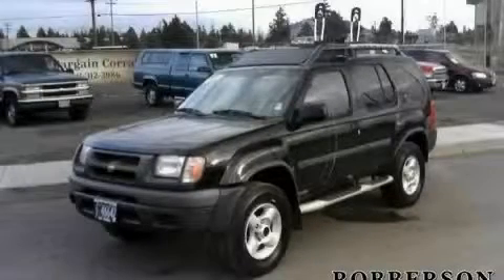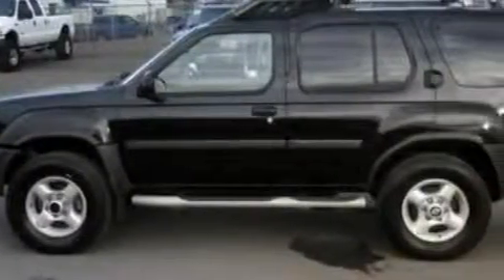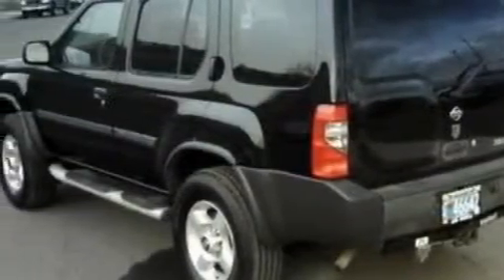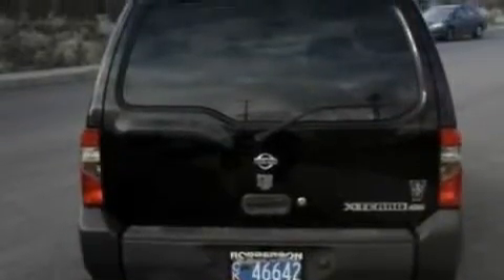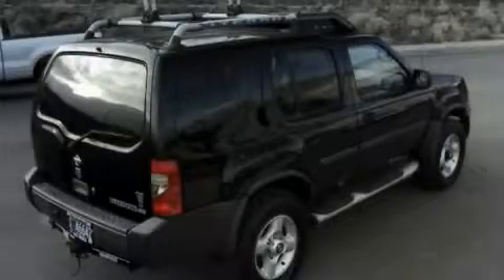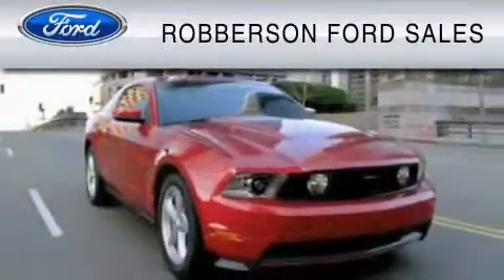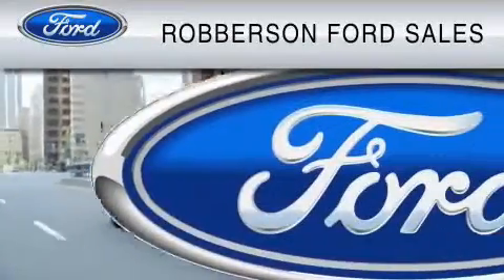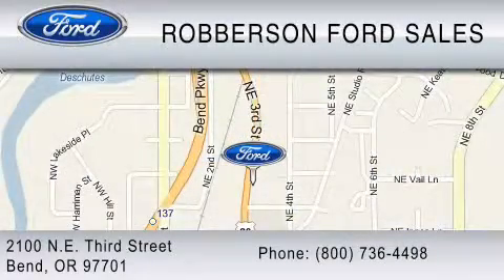2001 NISSAN XTERRA Sisters OR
Year: 2001
 Make: NISSAN
 Model: XTERRA
 Engine: 3.3L V6
 Trans.: AUTO
 Exterior: BLACK
 Miles: 156,848

 2100 N.E. Third Street

 Preowned 2001 NISSAN XTERRA Bend  OR